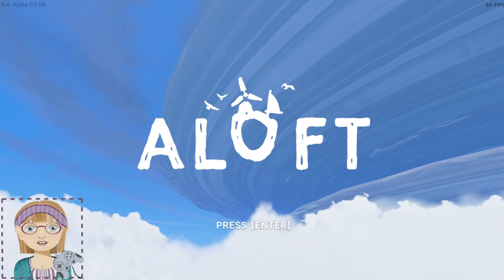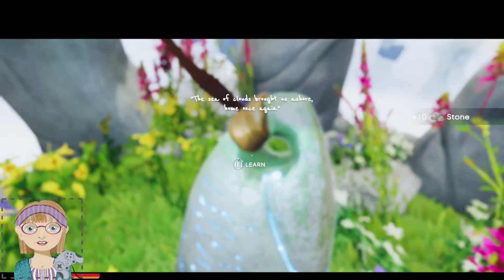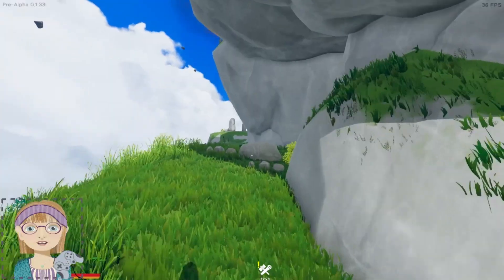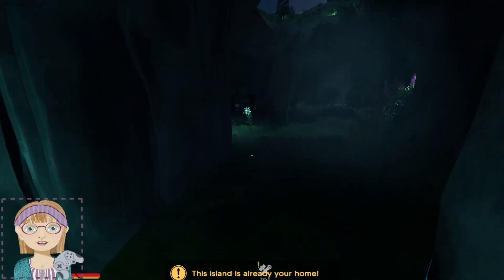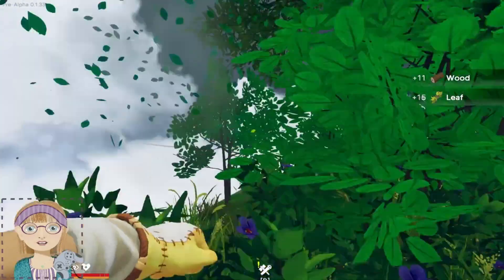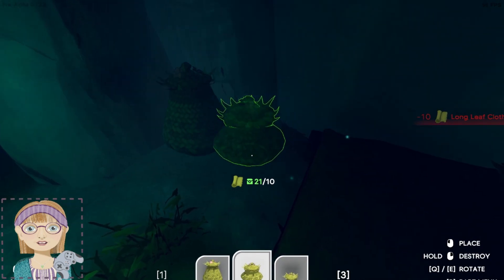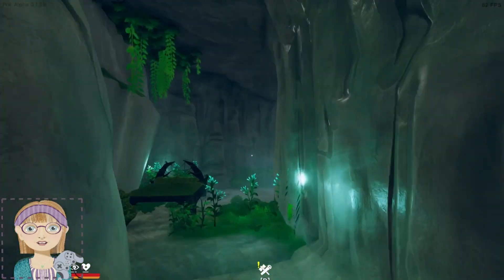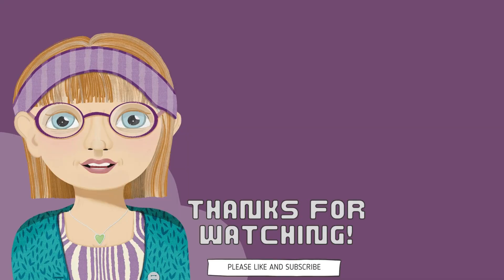The Demo Zone - Aloft Pre Alpha Demo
Today, courtesy of Lurkit, we're taking a look at the pre-alpha demo for the upcoming 2024 game Aloft. In this game you need to survive on a floating island ensnared in an eternal hurricane. Will it be worth buying and playing when it releases? Let's find out.

Goal met! I will be purchasing the Diablo IV Ultimate edition to play on launch. Thank you to the generous supporters who made this possible! Any money over the goal will be set aside for computer upgrades now. First up - hard drive space!
But, as always, your views, likes or dislikes, and comments are the best  support and always appreciated!

Take a look at my new sticker sets on Redbubble. Designed by and inspired by RPGs, I hope you'll enjoy them as much as I loved making them.